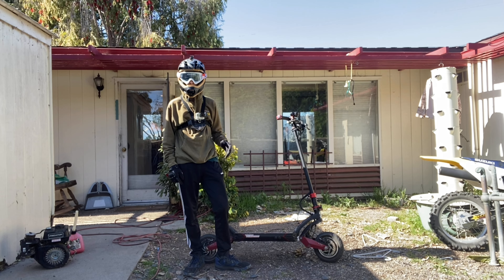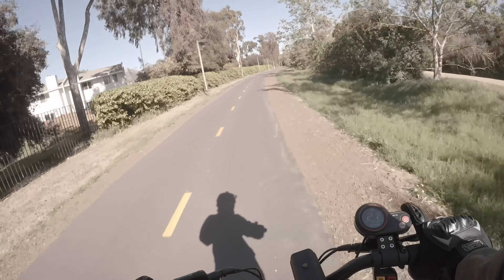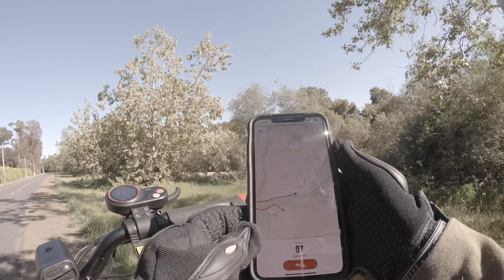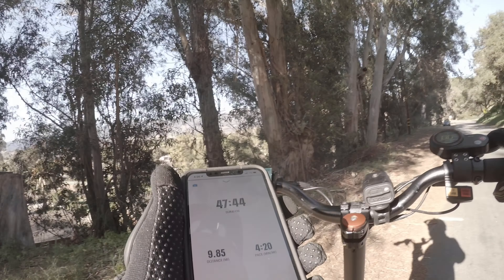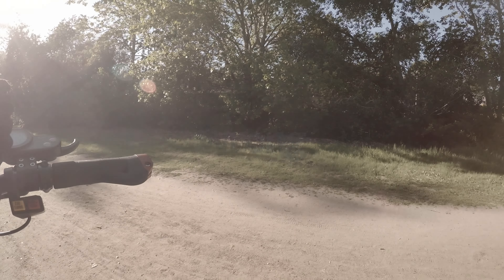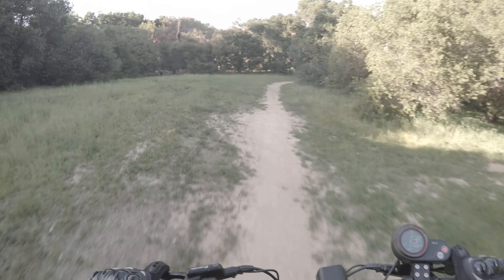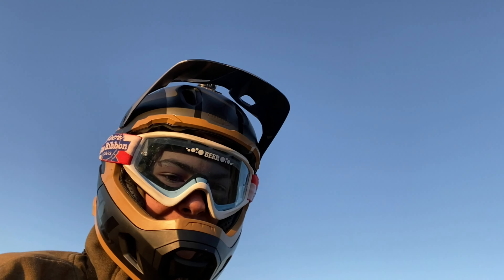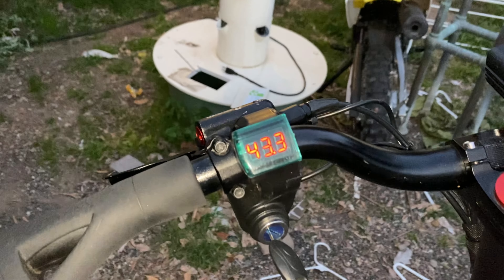Zero 10x range test!